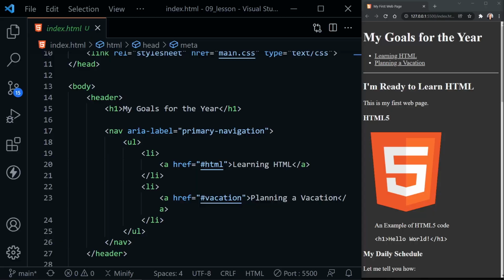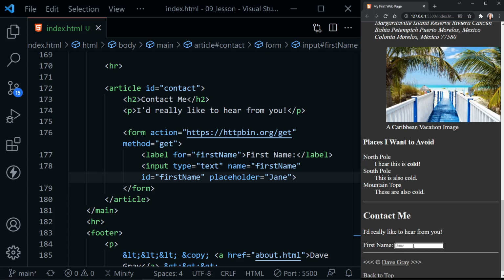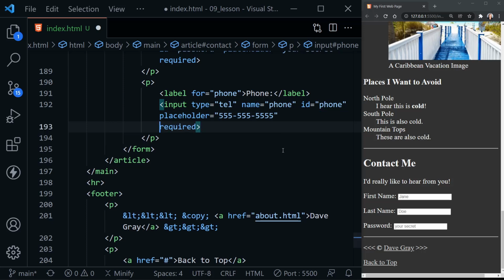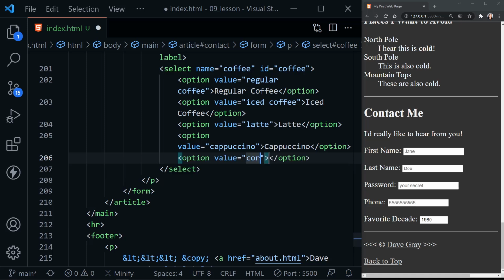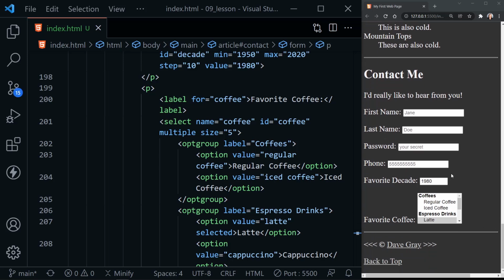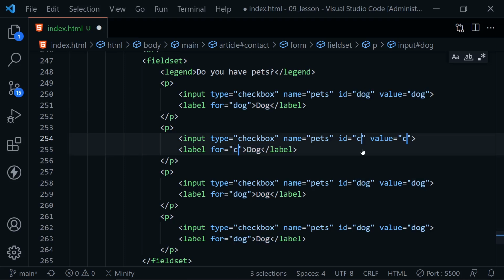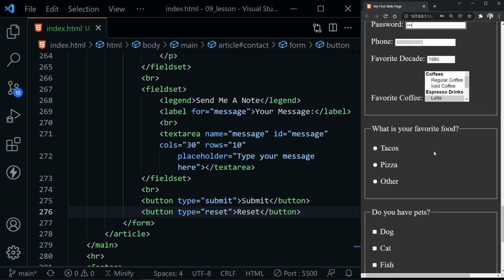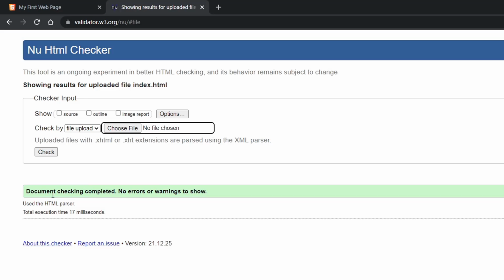HTML Forms and Inputs | HTML5 Tutorial for Beginners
HTML forms and inputs can be confusing for beginners. In this tutorial, you will learn about HTML forms and many HTML5 inputs and attributes. Adding forms to your web pages make them interactive for your users.

(00:00) Intro
(00:05) Welcome
(00:25) Forms make your pages interactive
(01:11) Adding a new anchor link
(01:56) Adding a new article element
(03:24) Form element
(04:19) Text input
(08:48) Adding a 2nd text input
(10:00) Wrapping inputs in block elements
(10:40) Password input
(12:08) tel input
(14:36) Number input
(16:55) Select, option and optgroup elements
(23:28) Datalist
(26:03) Adding semantics with fieldset and legend
(27:39) Radio buttons
(30:51) Checkboxes
(33:22) Textarea
(35:43) Email and other inputs
(36:02) Button elements
(38:45) Submitting the form
(40:45) Last button, Post vs Get Requests
(44:26) Validate your HTML

Was this tutorial about creating HTML Forms helpful? If so, please share.